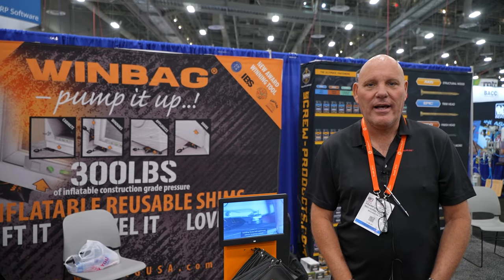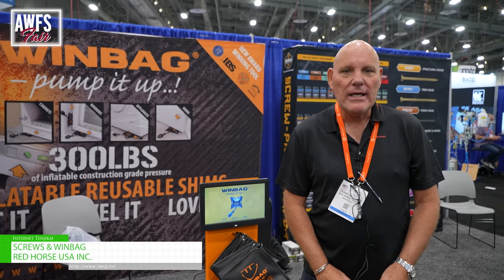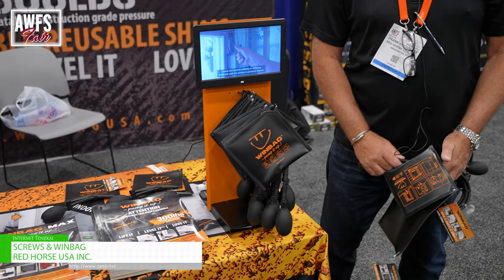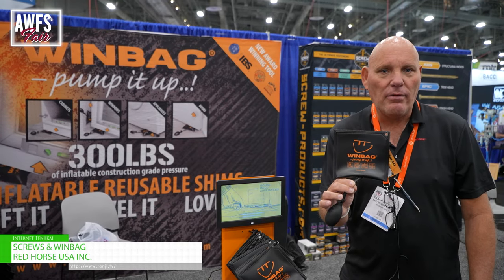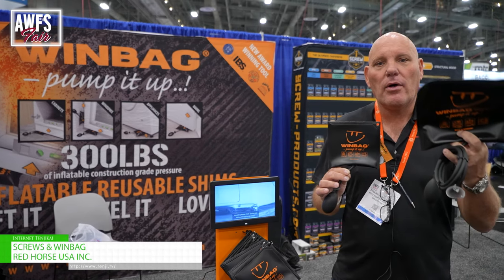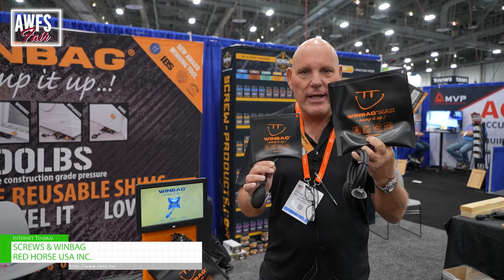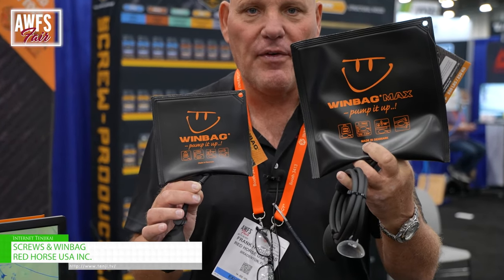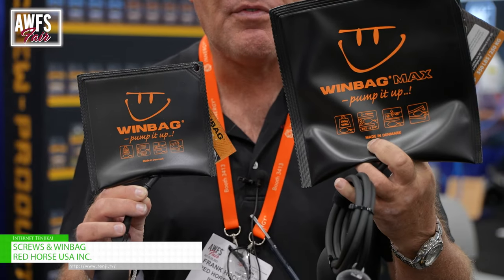[AWFS 2023 LAS VEGAS] - SCREWS & WINBAG - RED HORSE USA INC